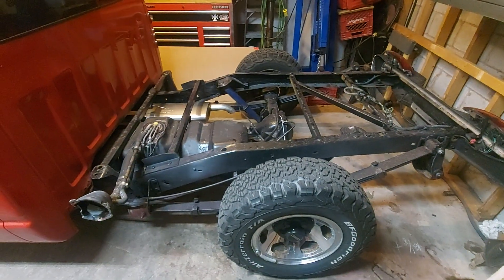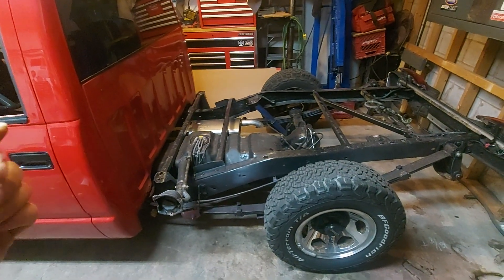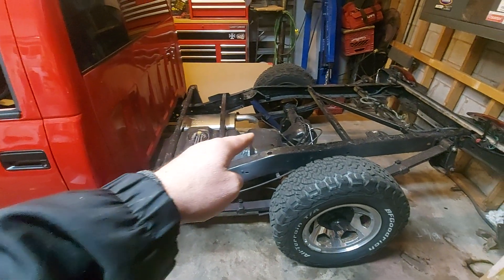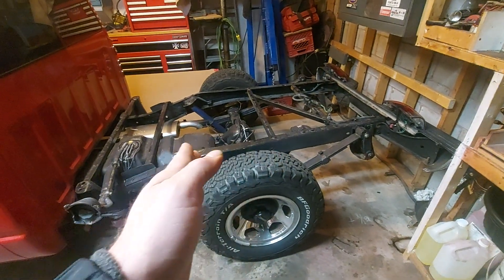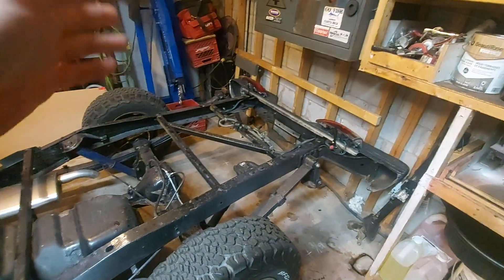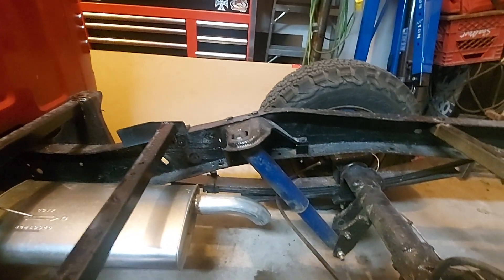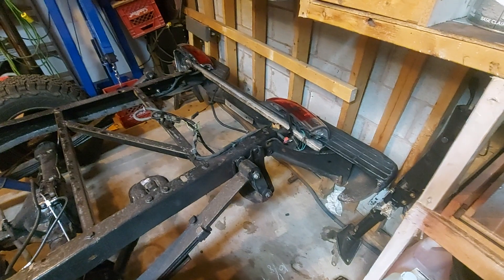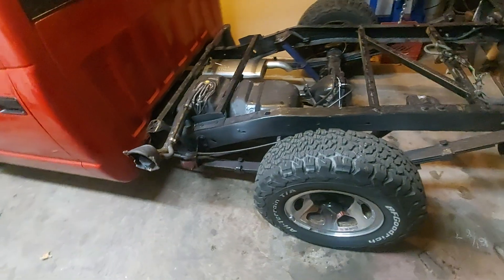Custom OBS truck build pt.6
additional video where I show how I converted long bed to shortbed